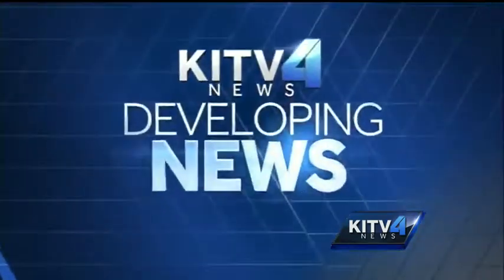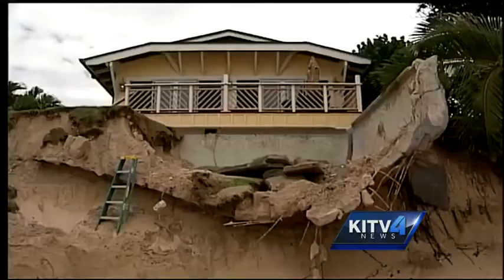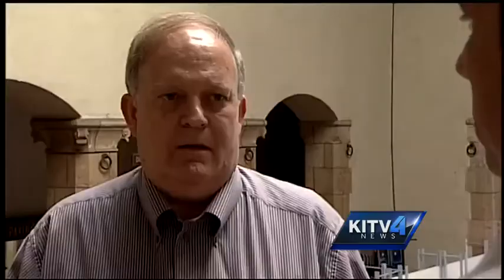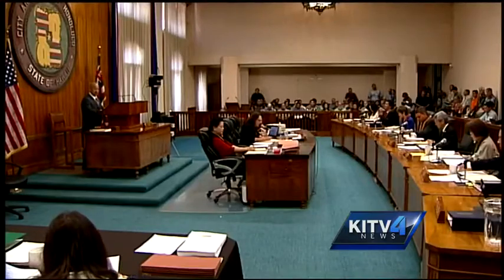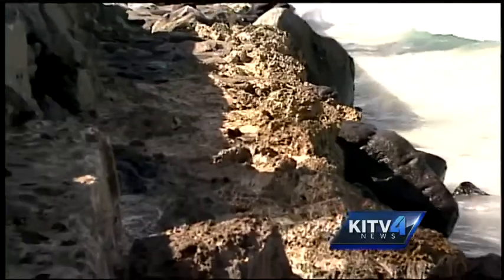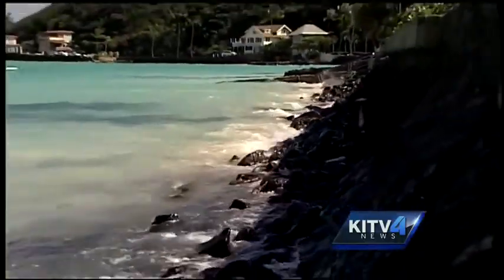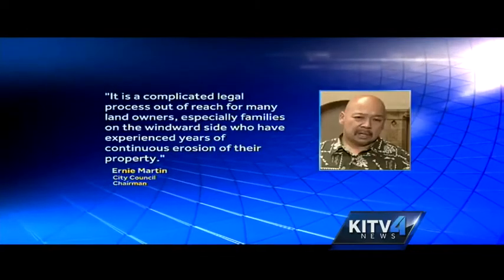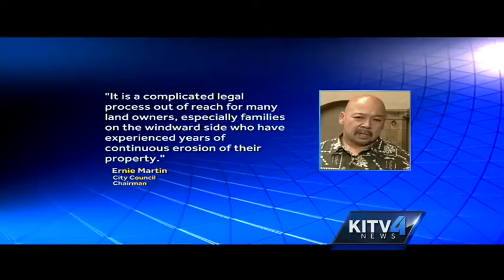Bill to ease seawall requirements advances through city council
The Honolulu City Council has advanced a bill that would ease the requirements in place for residents who want to build seawalls on their property. For news you need to know,